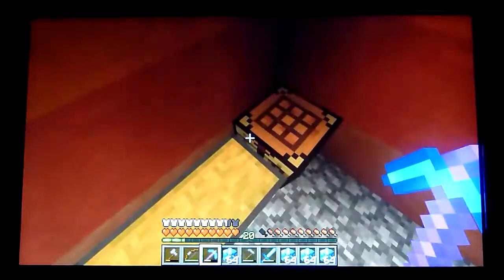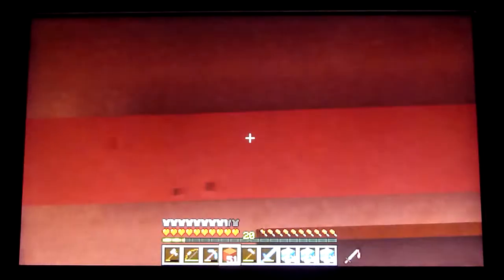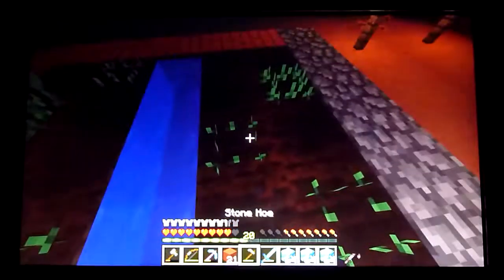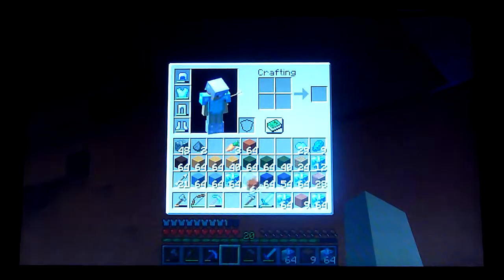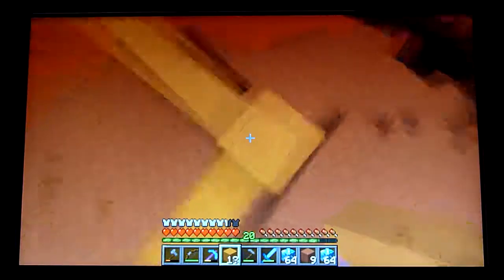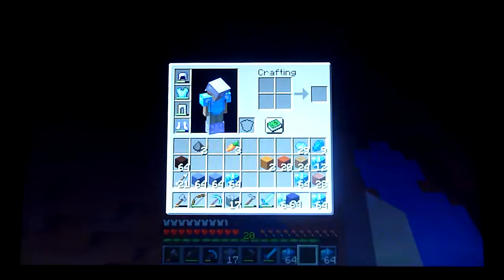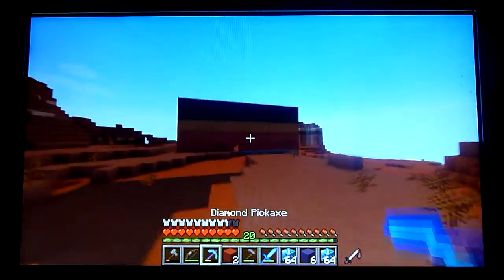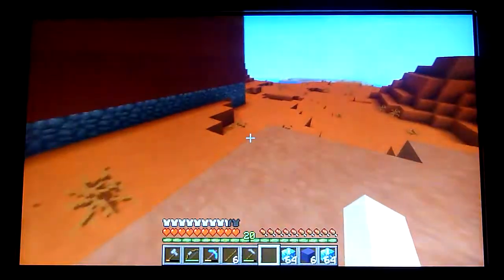Minecraft Mesa Biome Survival #21 - Starting a Mansion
Skip to 2:38 to see the building begin
In this episode of Minecraft Mesa Biome Survival, I start building a mansion. :)